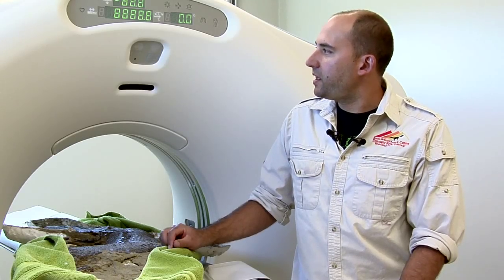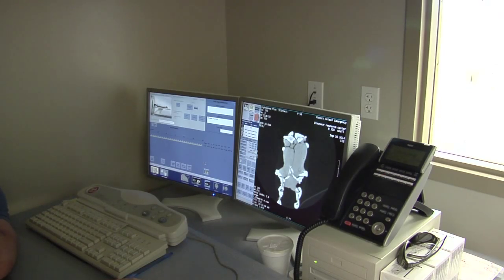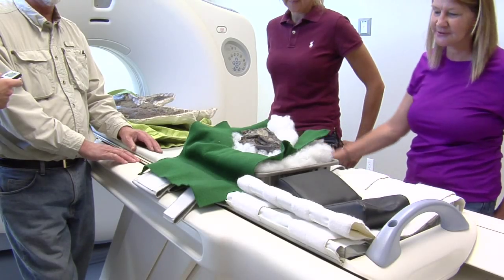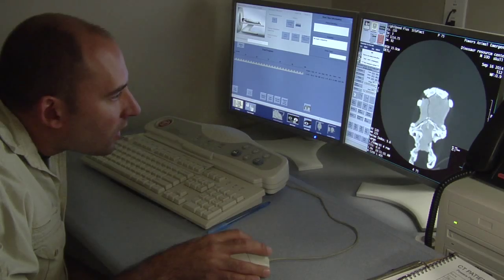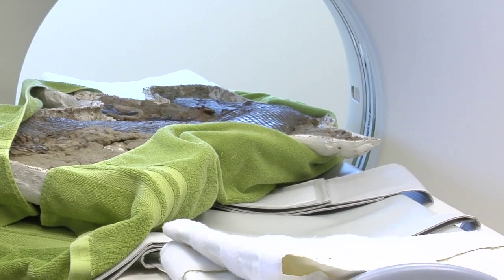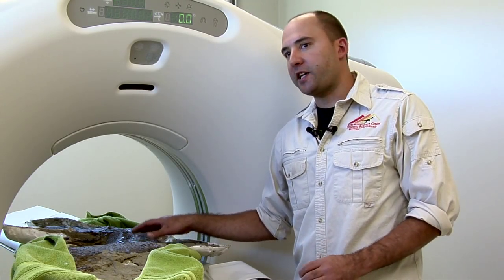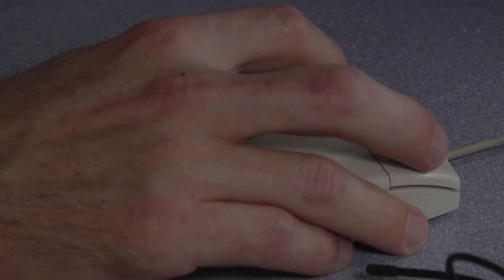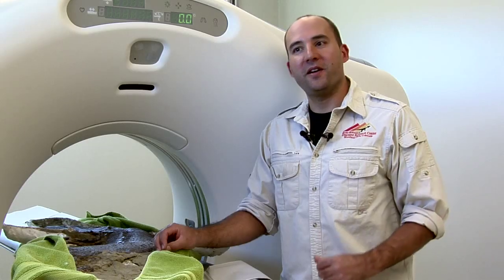Bone scan performed on dinosaur fossil in Colorado Springs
Dinosaurs roamed the earth millions of years ago and left behind a lot of information about the past.  This morning researchers and paleontologists were able to look inside a fossil, using a CT scan at the Powers Pet Emergency Hospital.